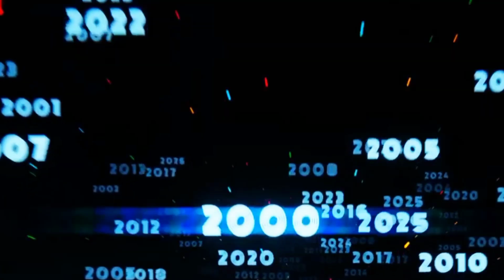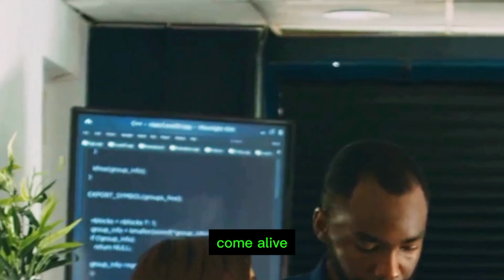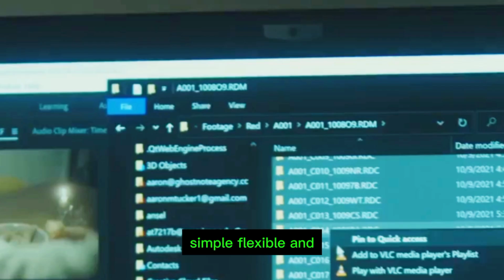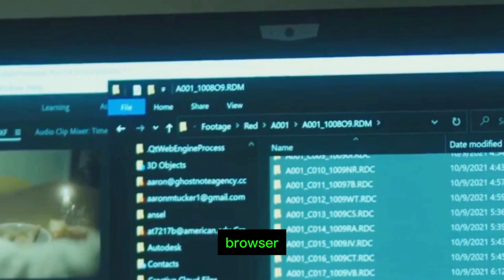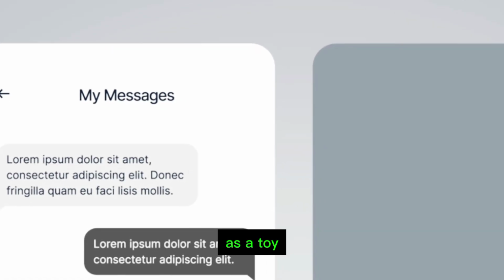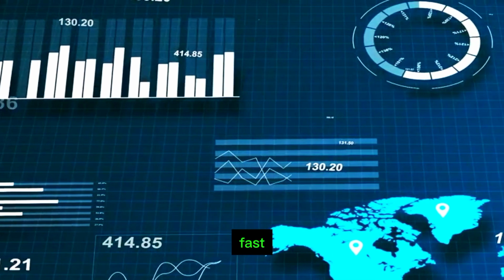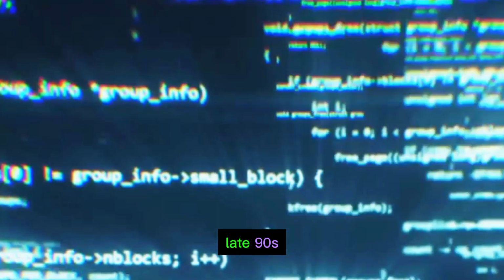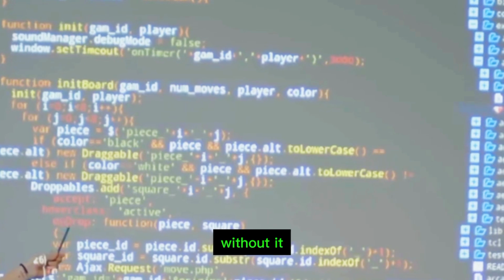How and Why JavaScript Was Created | The Untold Story in Depth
The internet wasn’t always interactive. In the early 90s, websites were nothing more than static pages of text and images—no buttons, no animations, no real interaction.

That all changed in 1995, when a young programmer named Brendan Eich created JavaScript in just 10 days. What started as a quick fix for Netscape browsers became the world’s most widely used programming language, powering over 98% of websites today.

In this video, we dive deep into:

Why the web desperately needed JavaScript

How Netscape pressured Eich to create it in just 10 days

The early struggles and why developers dismissed it as a “toy language”

How JavaScript grew into the backbone of the modern web

⚡ Stay till the end to see how this rushed invention reshaped the internet forever.